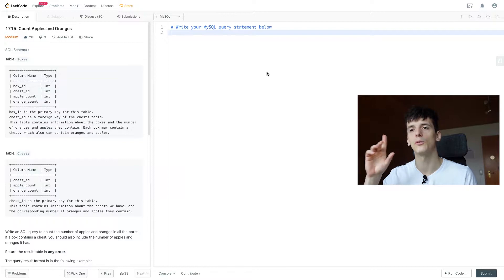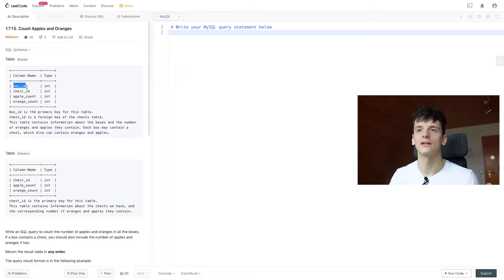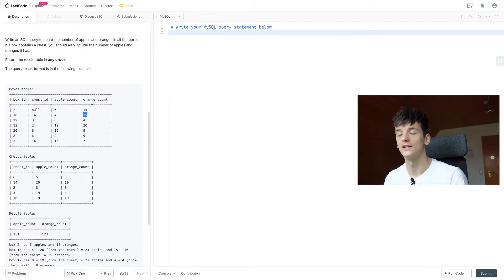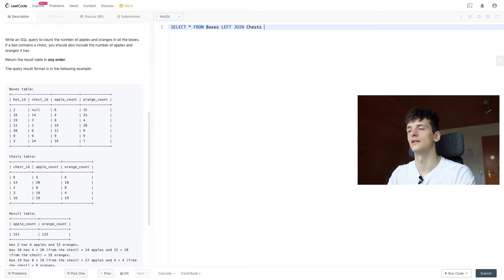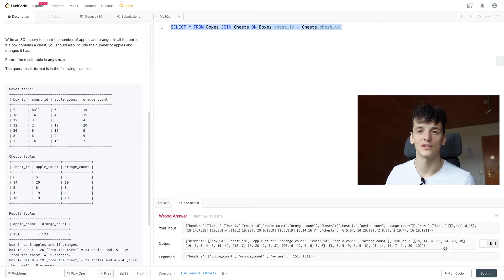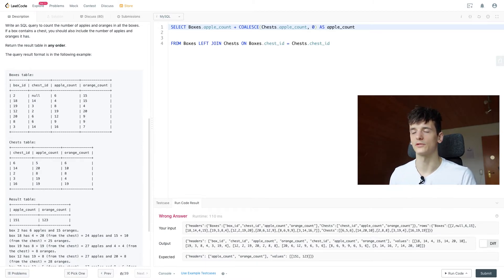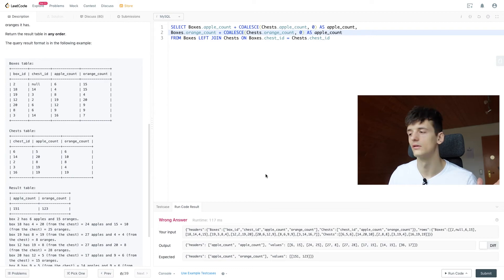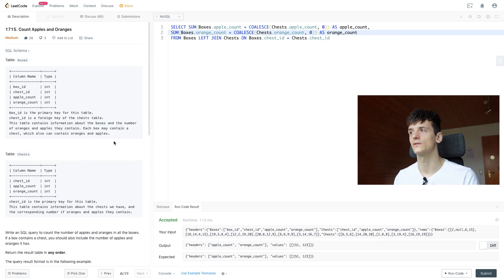LeetCode 1715: Count Apples and Oranges [SQL]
Solution and walkthrough of leetcode database problem 1715: Count Apples and Oranges. I'm using MySQL but this solution should work in any SQL dialect such as PostgreSQL SQL Server, etc.